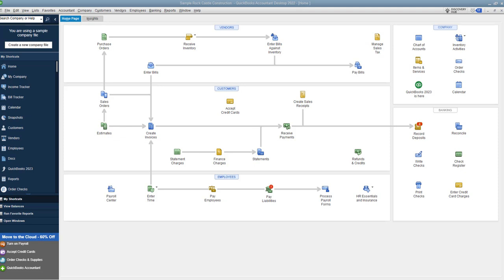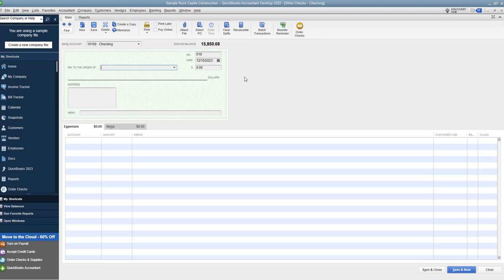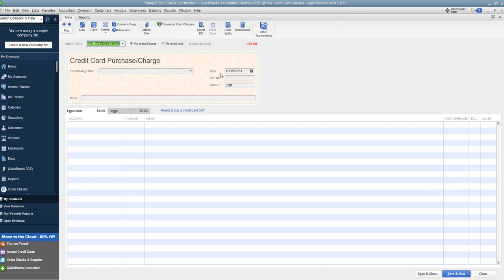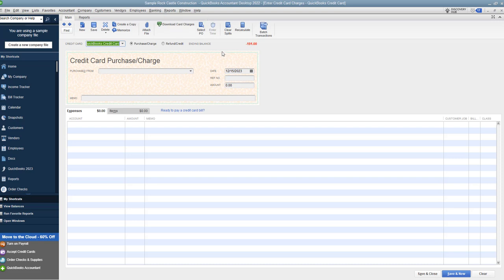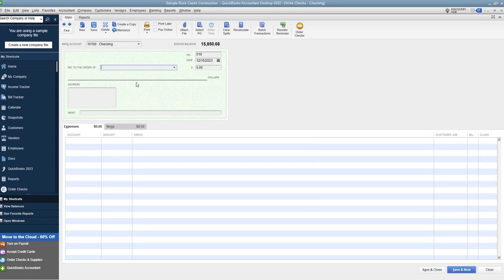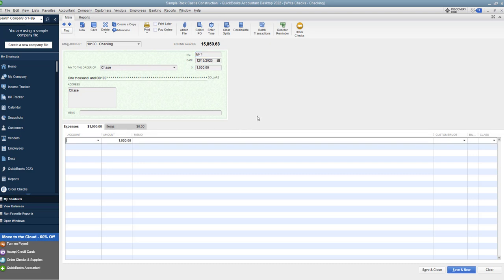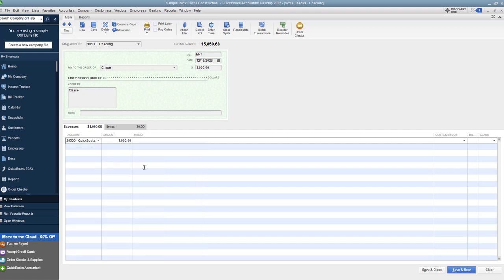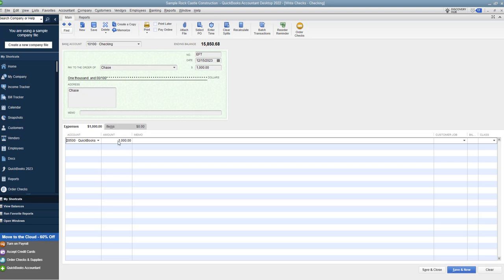Quickbooks How to Categorize Credit Card Payments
Quickbooks how to categorize credit card payments.  First of all, MAKE SURE you are entering your credit card charges as expenses, then reconciling the credit card, then finally make a payment on the card.  This is the right way to do it before you learn how to categorize credit card payments in Quickbooks.

It is, however, important to know in Quickbooks how to categorize credit card payments when you make a payment during the month before the bill is due. Sometimes you want to make a payment before it's due and before you get your statement.  This is when it's important to know in Quickbooks how to categorize credit card payments.

This video shows you how to do this and do it the right way!